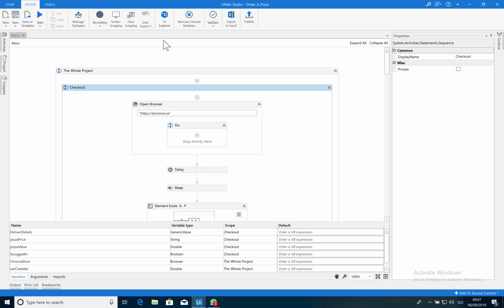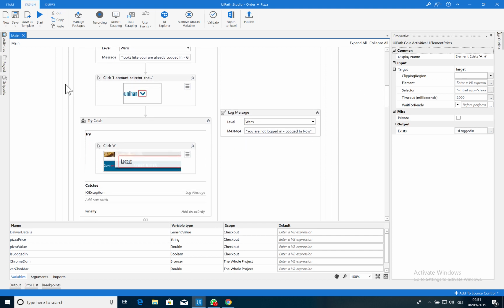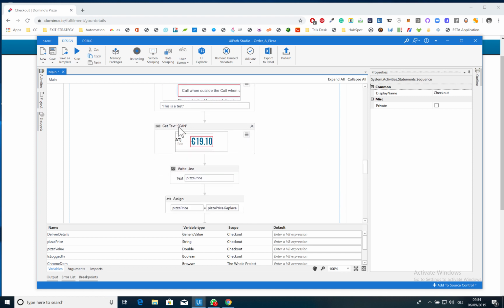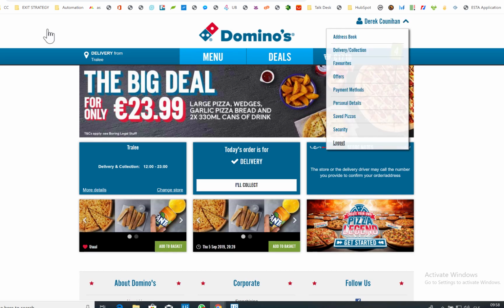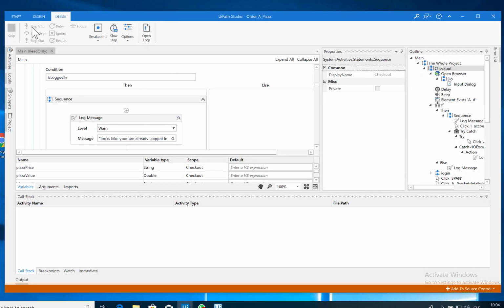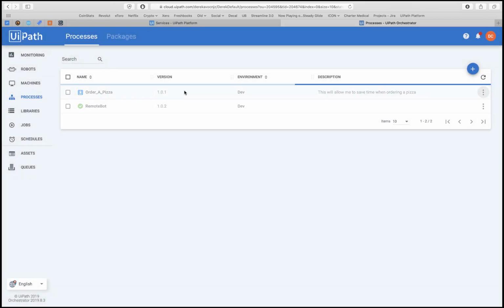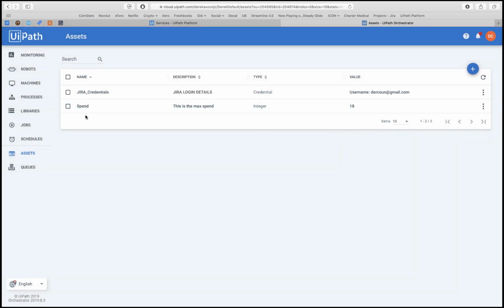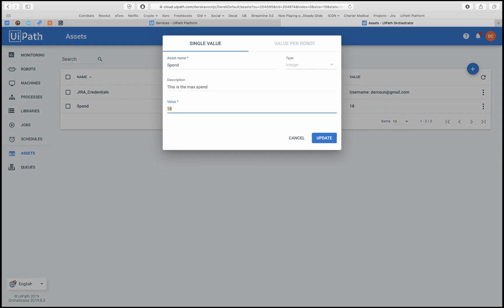UIPath - RPA Example - Ordering Domino's Pizza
Ordring a pizza using UIPaths, orchestrator. A simple bot build. Tools used: If Statement, Try Catch, Get Asset, Browser Click and some basic variable manipulation.